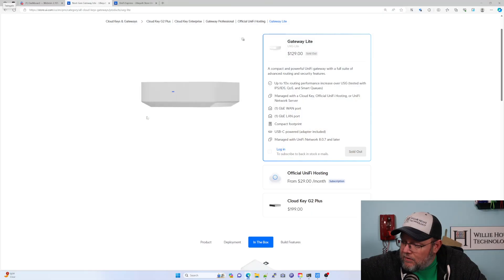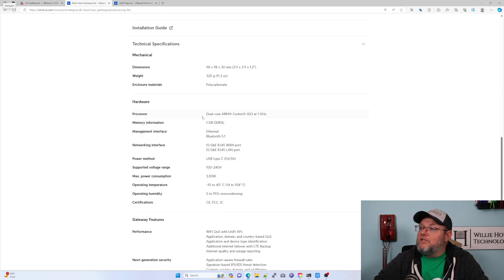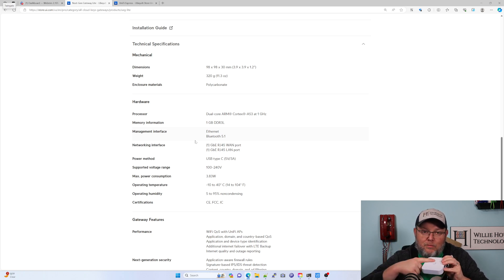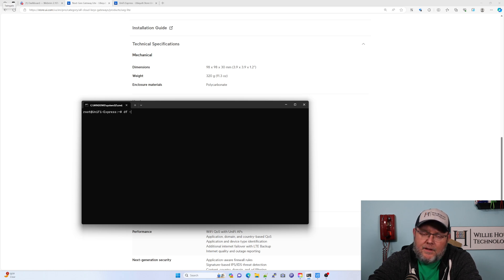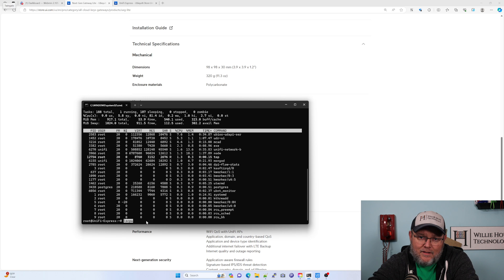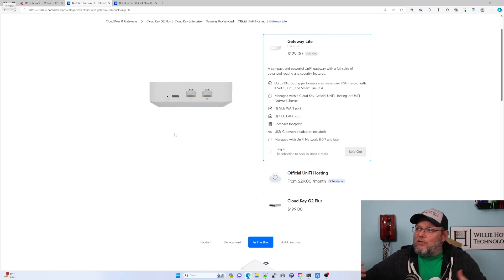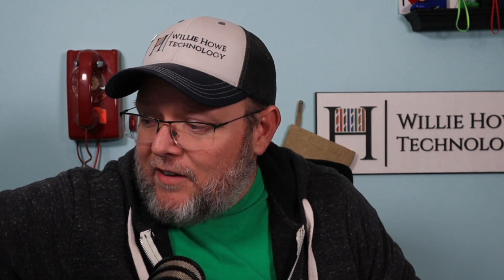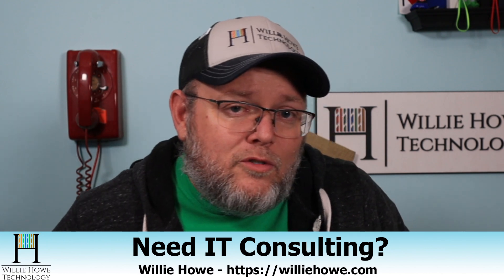UniFi Express Hardware Exposed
One of the most frequent questions we're getting about the UniFi Express is what are the hardware specs under the hood?  Let's take a look!